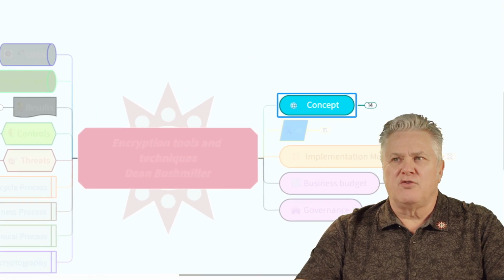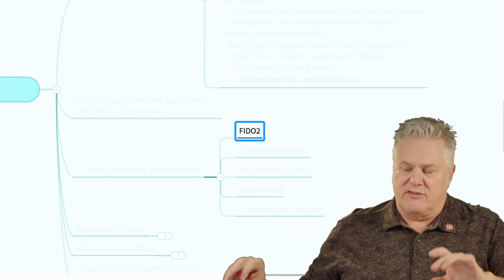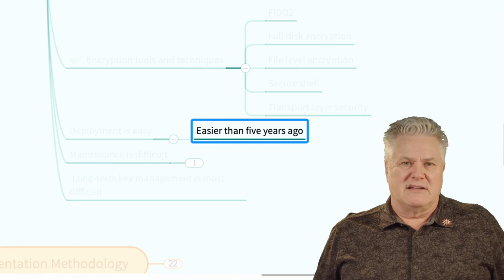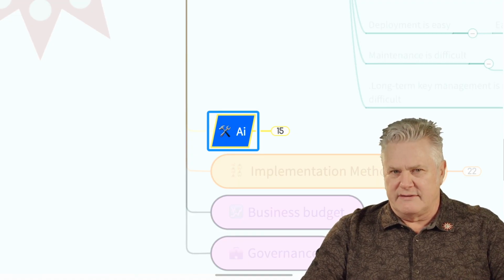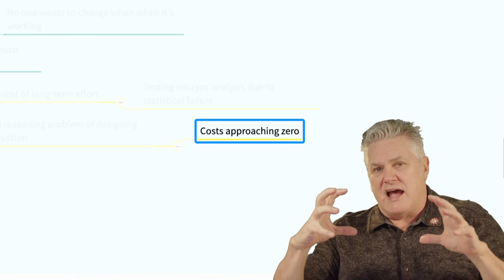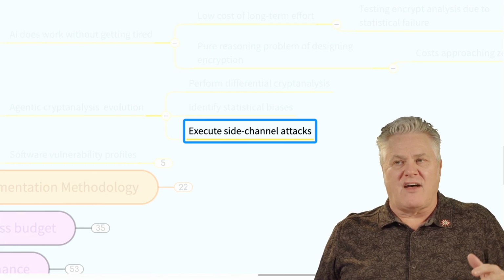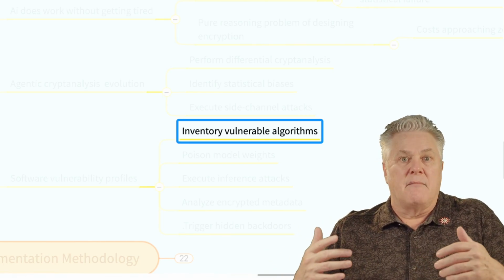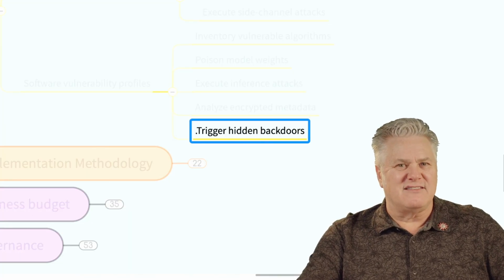Mastering encryption tools and techniques for cybersecurity - K0859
In this session:
• Exploring the differences between symmetric and asymmetric key algorithms
• Breaking down block ciphers versus stream ciphers for data protection
• Understanding the role of key management systems and hardware security modules
• Reviewing advanced concepts like perfect forward secrecy and homomorphic encryption

What you will learn:
• How to select appropriate cipher suites for secure communications
• The mechanics behind the advanced encryption standard and RSA algorithms
• Ways to apply initialization vectors, nonces, and salt to strengthen encryption
• Differences between cipher block chaining mode and counter mode
• How elliptic curve digital signature algorithms authenticate data

Key takeaways:
• Proper key derivation functions are essential for robust security
• End to end encryption protects data across untrusted networks
• Implementing hardware security modules safeguards critical cryptographic keys
• Padding schemes and electronic codebook mode must be used cautiously to avoid vulnerabilities